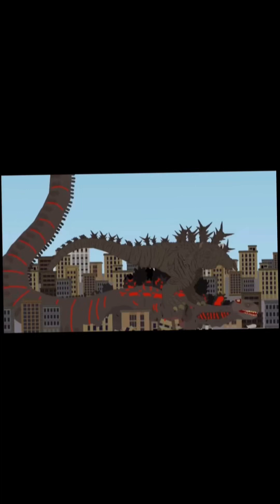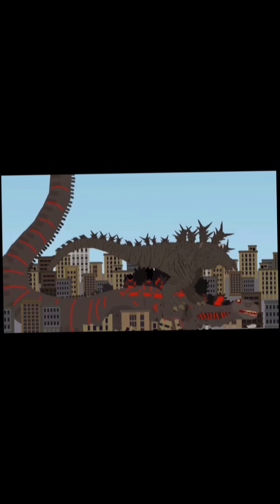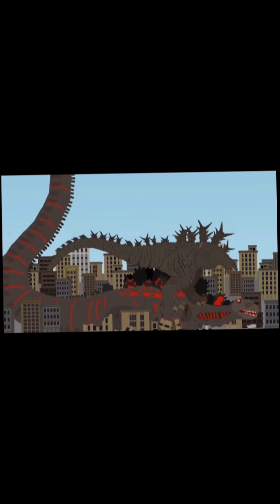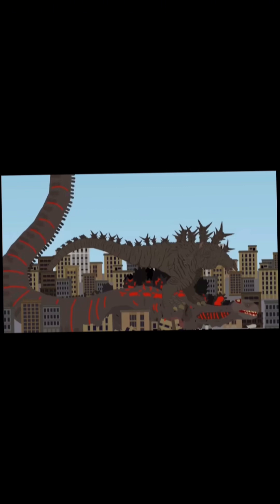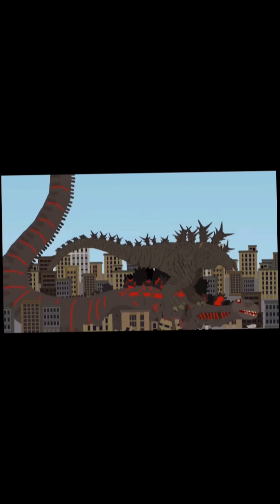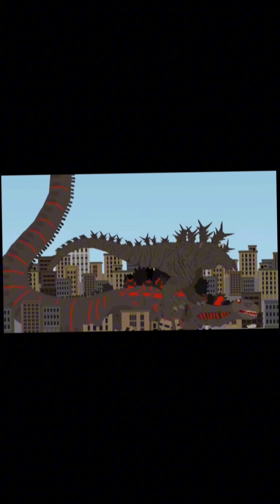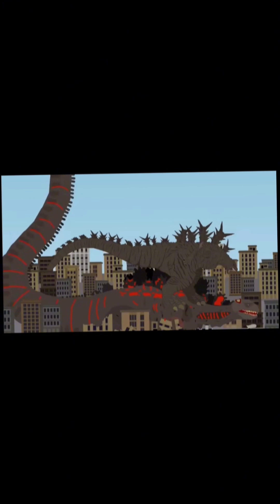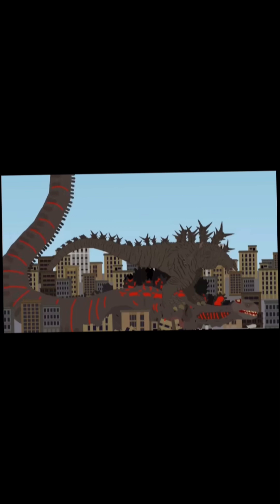Minus One Godzilla vs Shin Godzilla | Fan Animation Review!!!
Also i lied, I uploaded Gigan’s big score on the 4th of January whoopsies